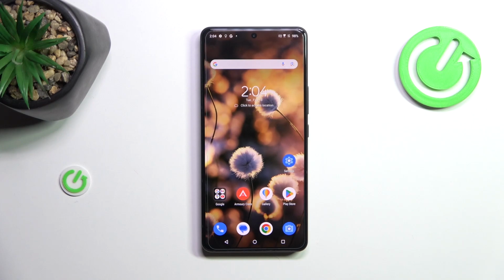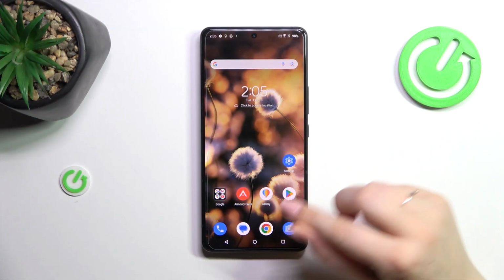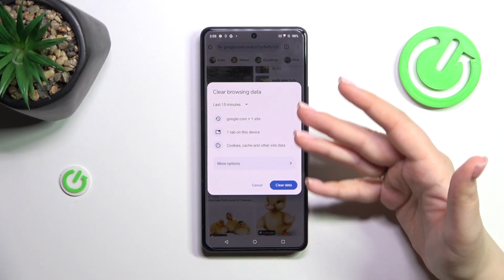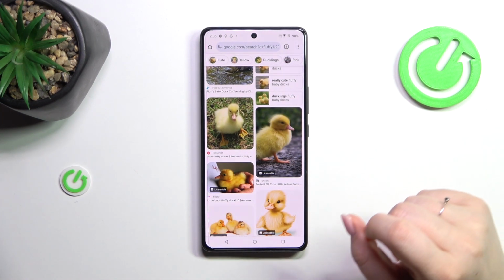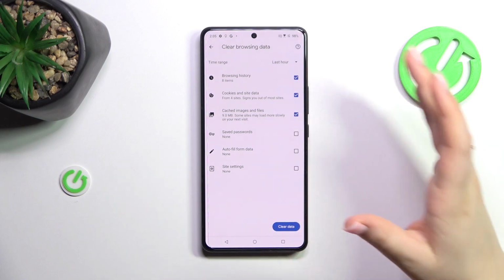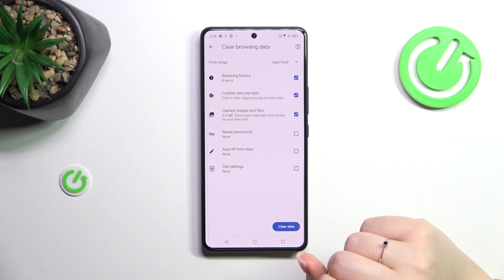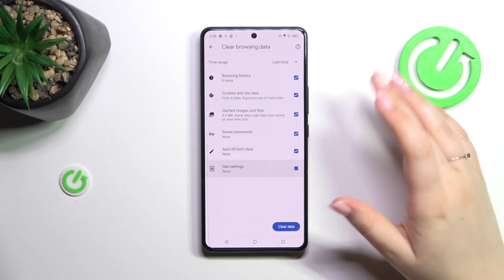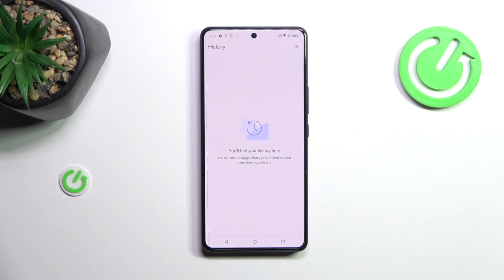How to Delete Browsing Data on ASUS ROG Phone 8 Pro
Learn how to clear browsing data on your ASUS ROG Phone 8 Pro with our simple tutorial. We'll show you how to navigate the browser settings to clear cache, cookies, and browsing history, helping you maintain privacy and optimize performance. Stay informed and in control of your device's browsing experience with our expert tips for clearing browsing data on the ASUS ROG Phone 8 Pro.

How to clear browser history on ASUS ROG Phone 8 Pro? How to delete browsing history on ASUS ROG Phone 8 Pro? How to erase saved browser credentials on ASUS ROG Phone 8 Pro?